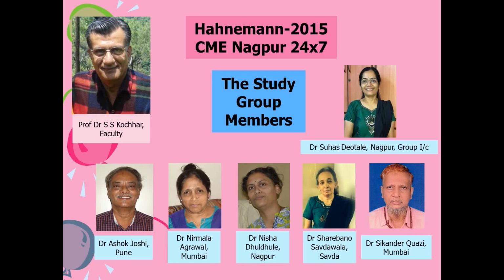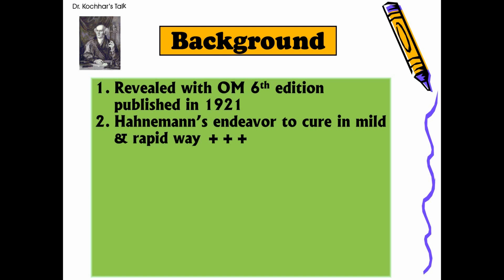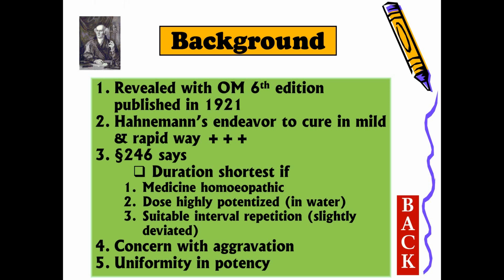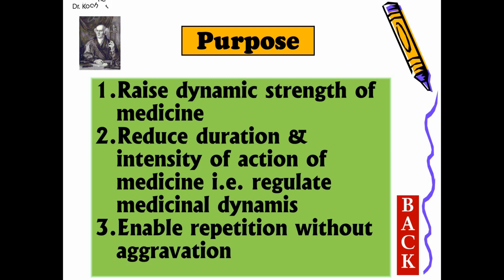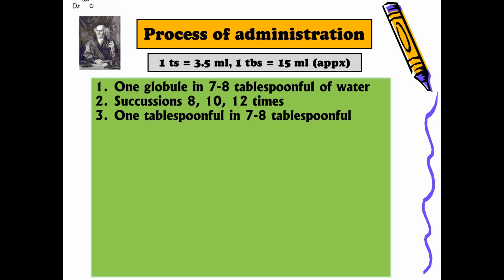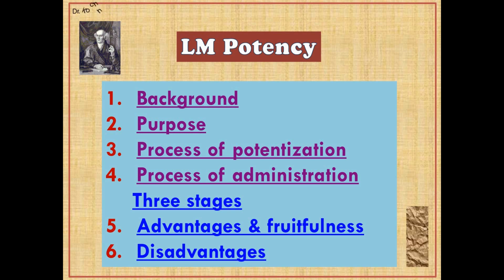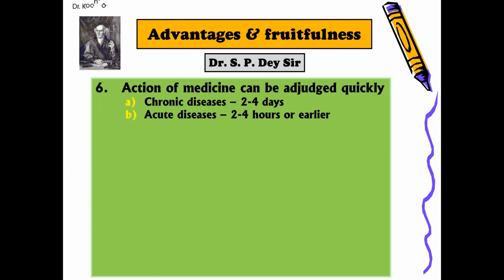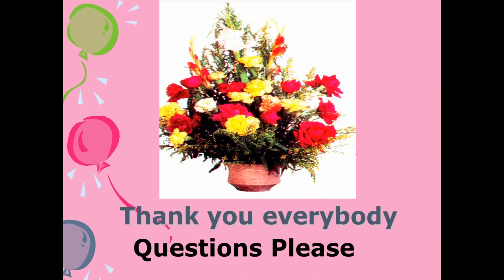P4-D1-S2 LM potencies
In this episode No. 14,  Prof Dr S S Kochhar has dealt with the day to day practice aspects of use of LM potencies, which in last few  decades have created a great commotion in homoeopathic practice. Gone are the times when homoeopathic aggravation was a feared matter